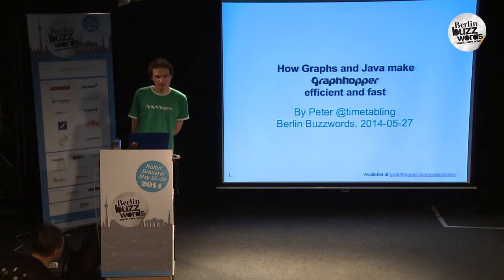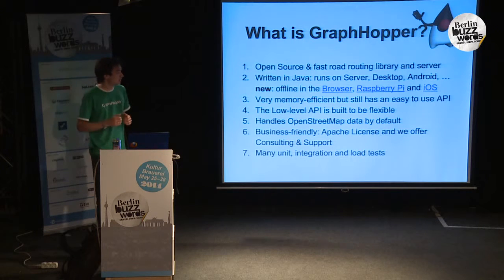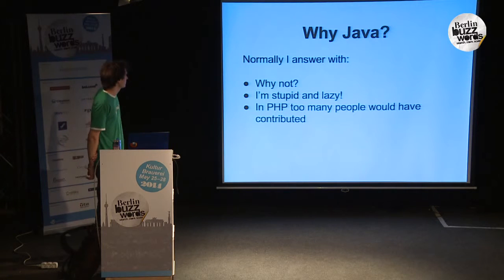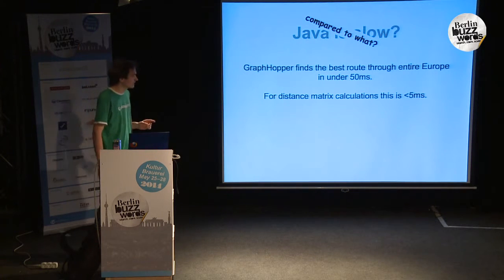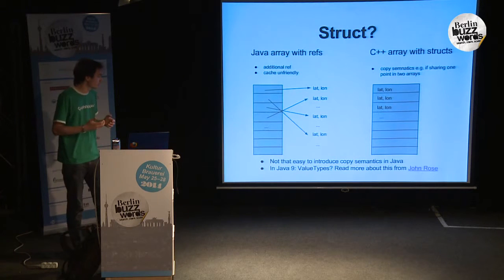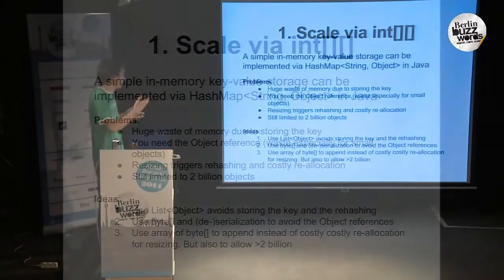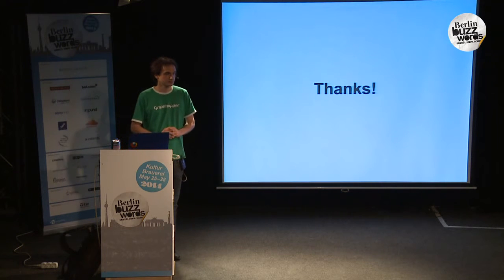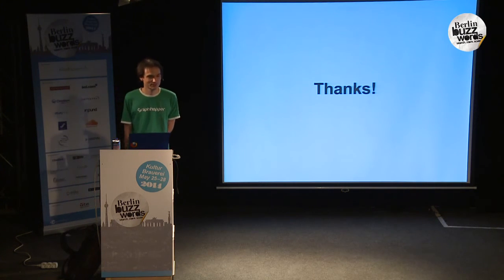Berlin Buzzwords 2014: Peter Karich - How Graphs and Java make GraphHopper efficient and fast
GraphHopper is an Open Source road routing engine which imports OpenStreetMap data to find the best path from A to B e.g. for a car from Moscow to Madrid.

In this talk I'll explain how we made GraphHopper fast even for long distance paths on commodity servers with world wide data from OpenStreetMap. In contrast GraphHopper still handles indoor graphs efficiently and works on mobile devices such as Android or Raspberry Pi. For this it was necessary to tune the system and do research for fast road routing on graphs.

I'll give a brief overview of the system and talk about the problems we faced with Java when using lots of data while trying to offer a usable API. Then I'll describe our simple but flexible storage solution, which can be used to store graphs, lists and more. In the second part of the talk I'll talk about reducing execution time via memory tuning and will show some possible optimizations we use in our Java code. At the end a short demo is planned.